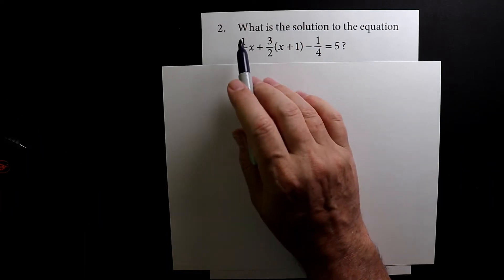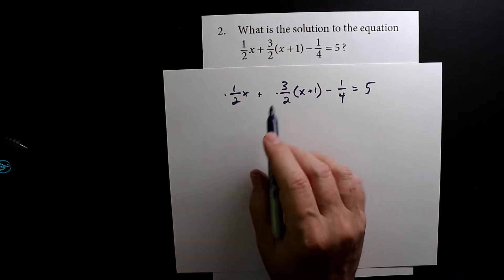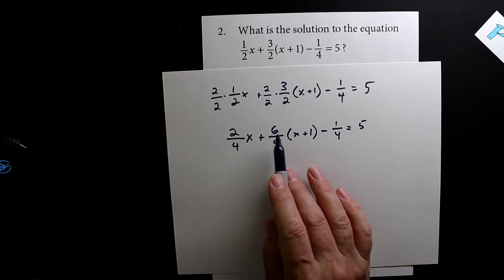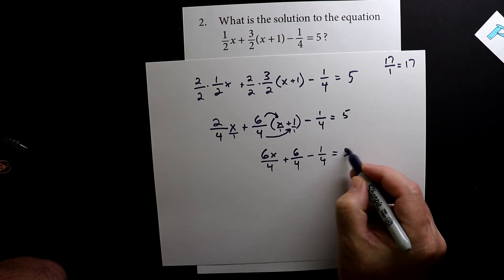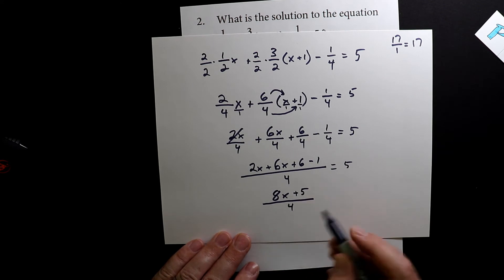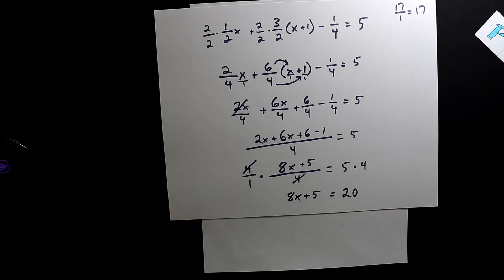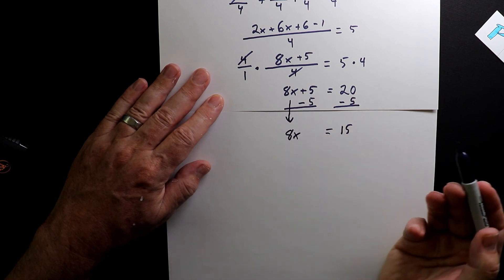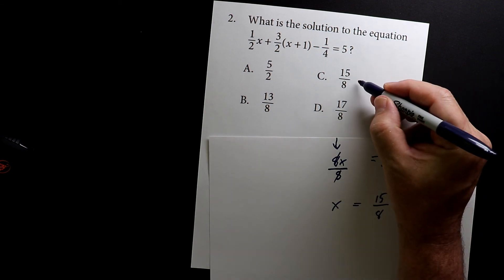Math Accuplacer - Test 2 Problem 2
What is the solution to the equation

1/2 x +( 3/2) (x+1) - 1/4 = 5

EXTRA REVIEW
Khan Academy Keyword Search - "Multi-step Equations with Fractions"